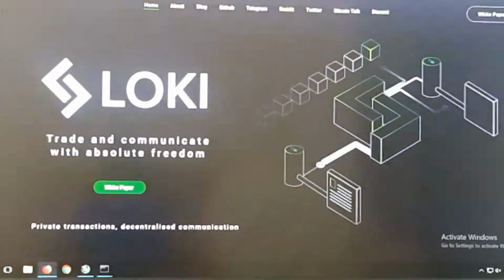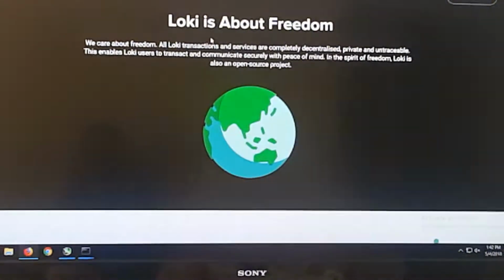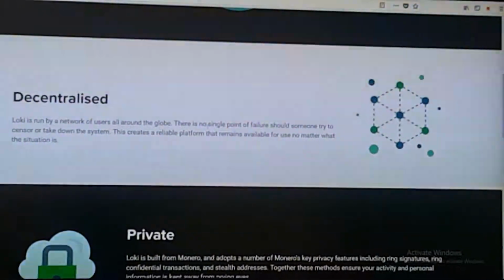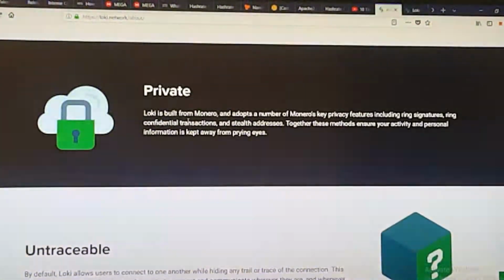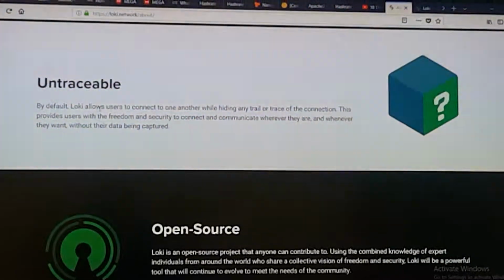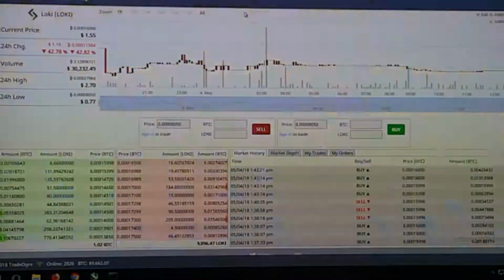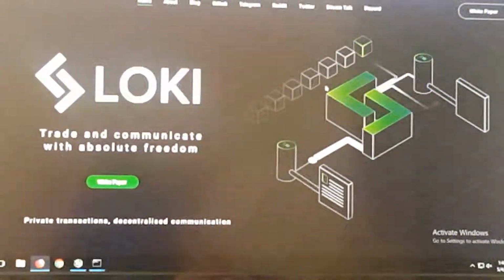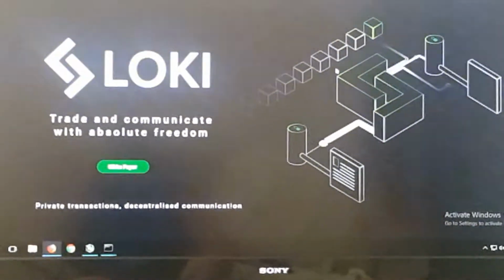How to Gpu/Cpu Mine Loki Coin High Profitability!!!!!